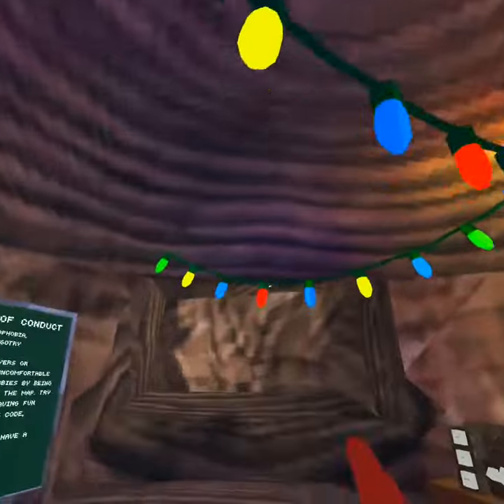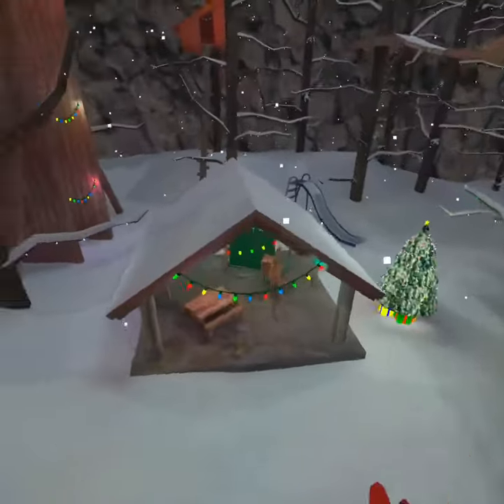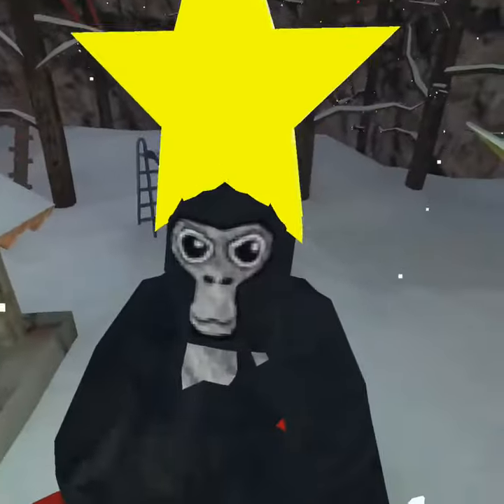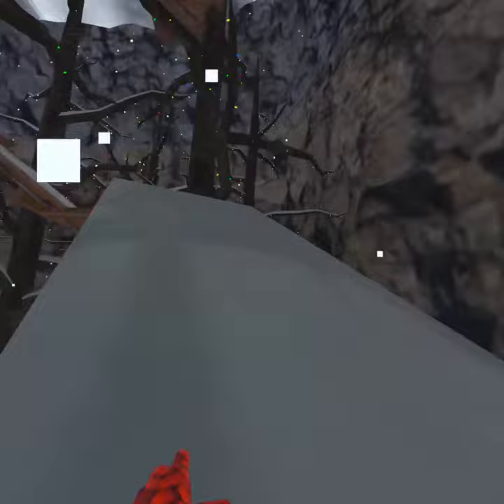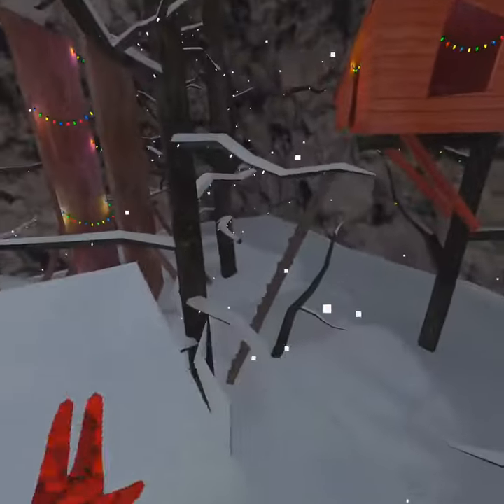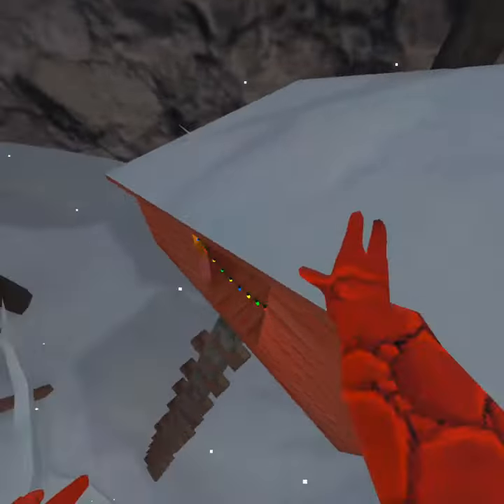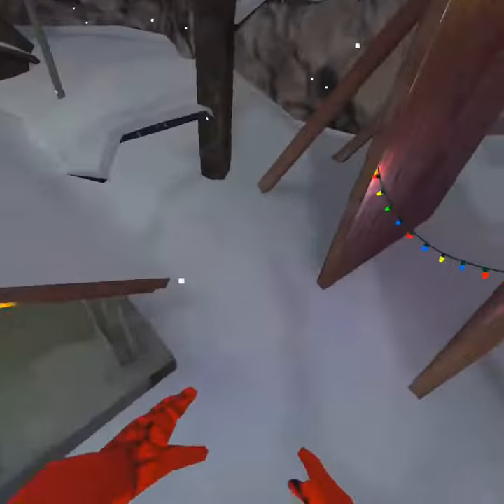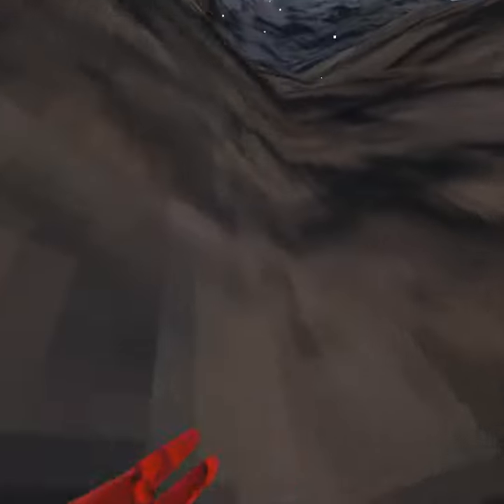Gorilla tag Xmas update